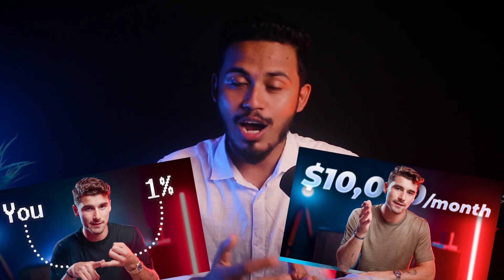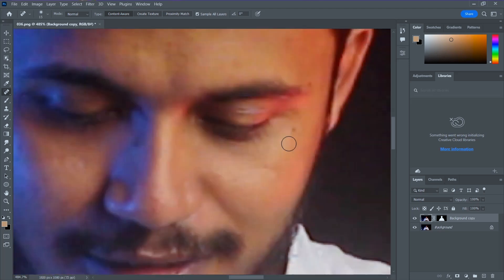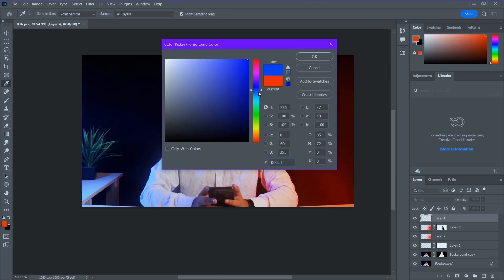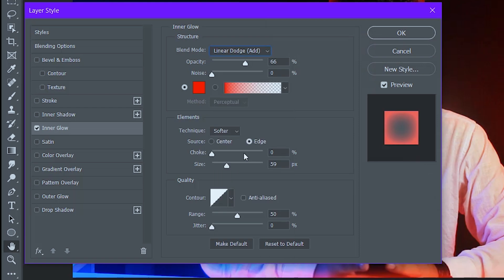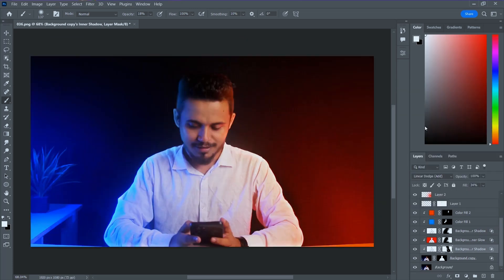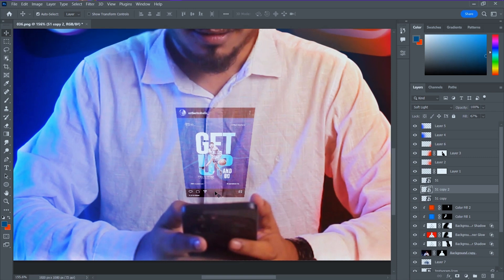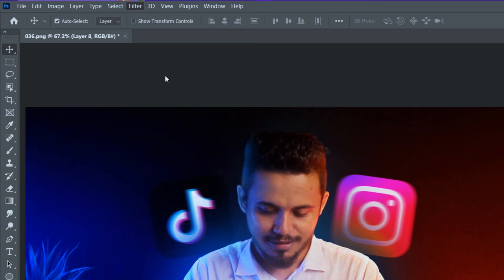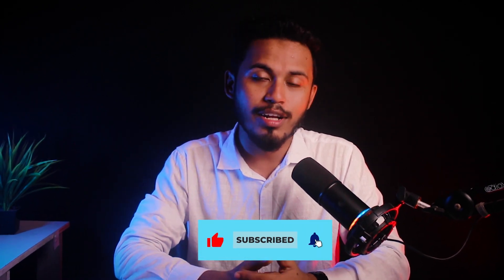How to Recreate Iman Gadzi Youtube Thumbnail | I took the challenge to recreate the thumbnail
Support & Free Assets you can get

KEEP LEARNING